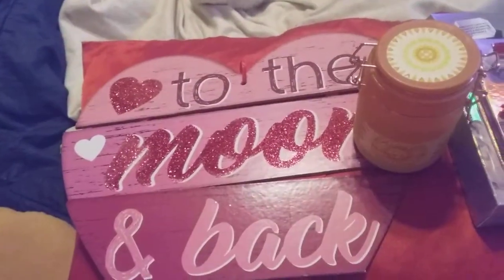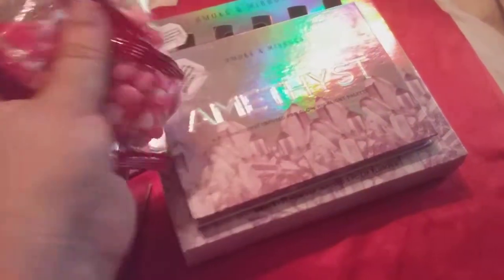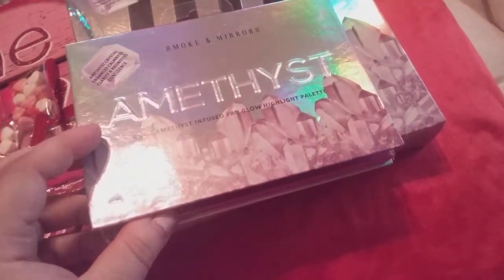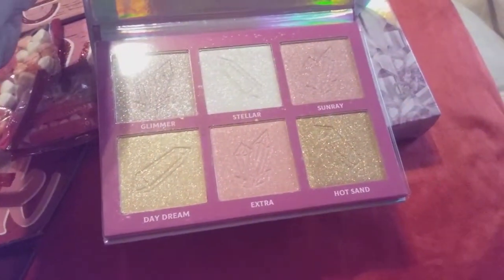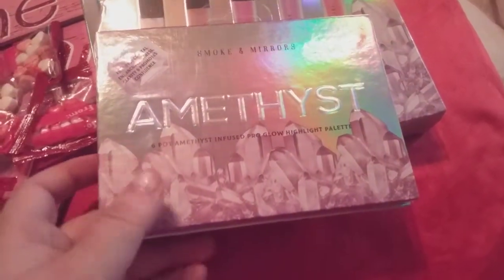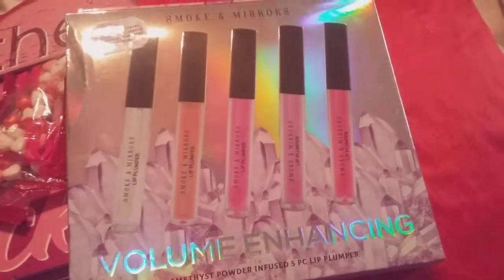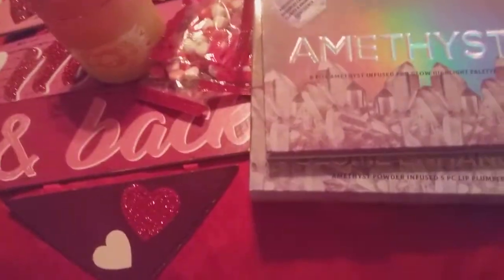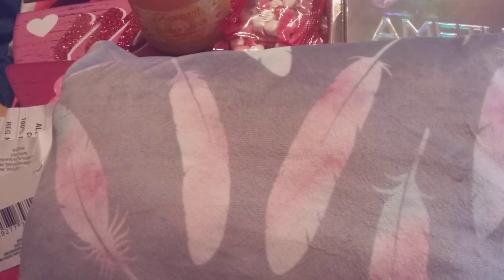prizes I win from Butterfly and roses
please visit butterflys and roses on their Facebook group

Thank you busbunny3 aka tika and tika mommy.